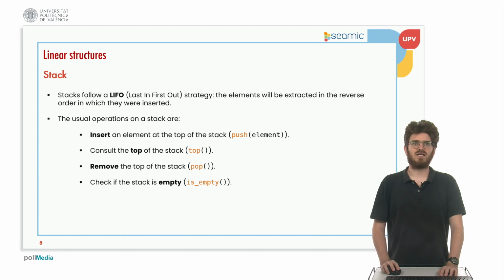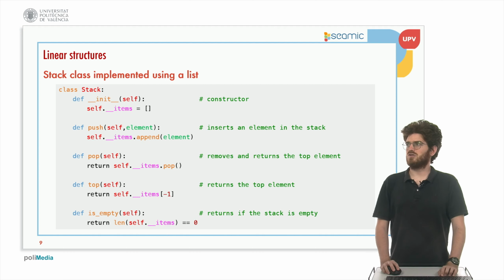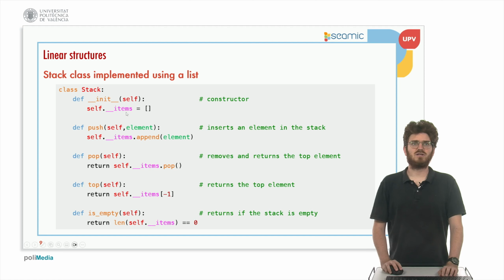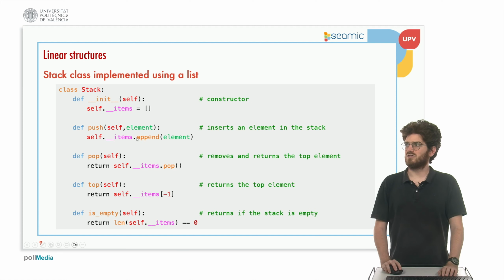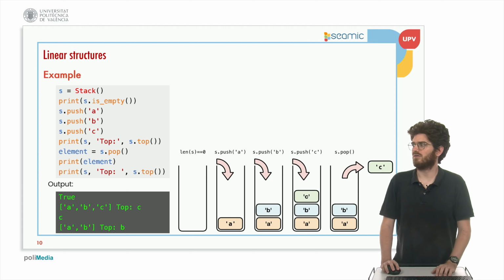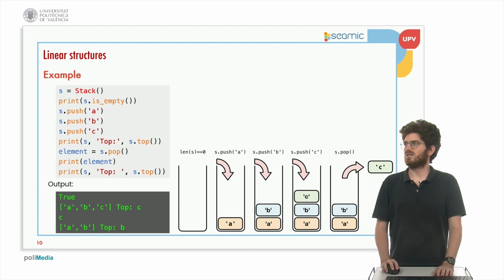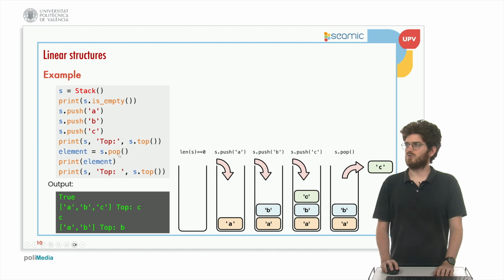Linear data structures: stacks | 17/34 | UPV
Título: Linear data structures: stacks

Descripción: In this video the concept of stacks as a data structure is explained. Stacks follow the LIFO (Last In First Out) strategy, where the last element added becomes the top and the first to be removed.

This data structure has four main operations: pushing an element onto the stack, popping an element from the stack, checking the top element, and checking if the stack is empty.

An implementation of a stack using a list is provided, demonstrating how these operations work together to manage elements in the stack.